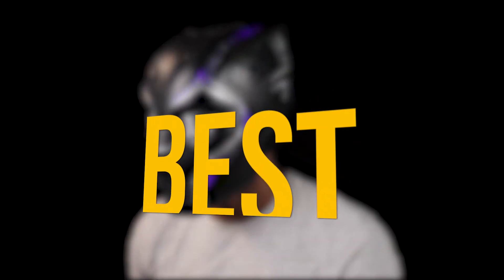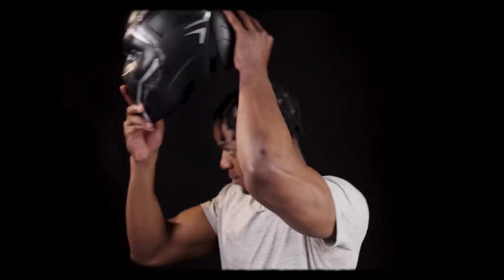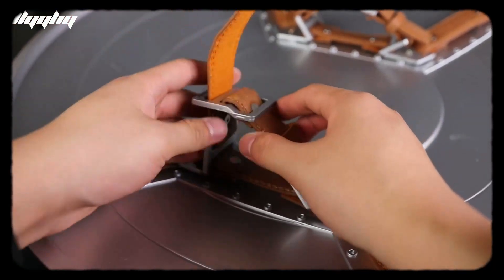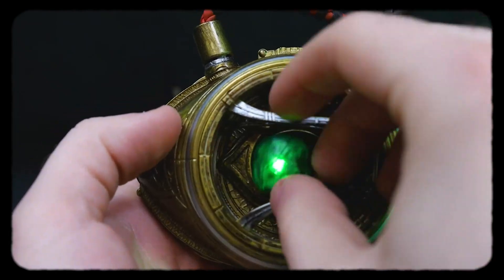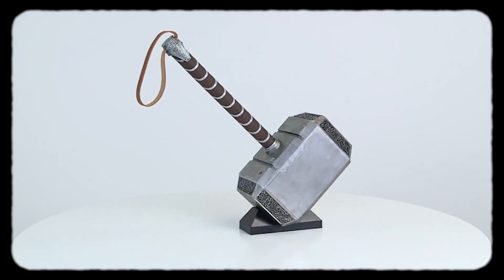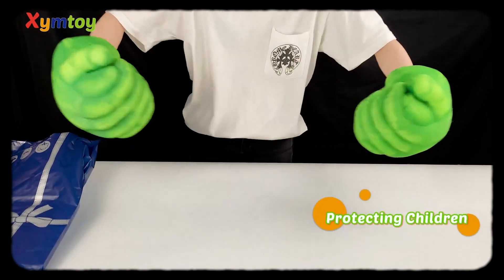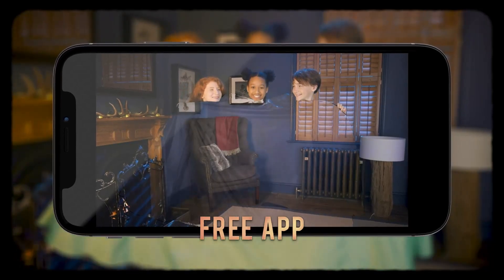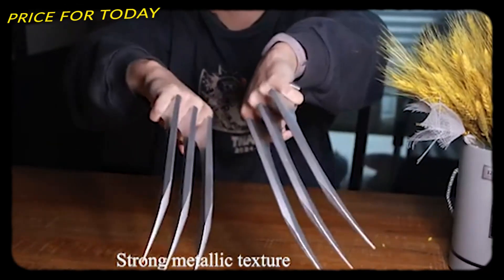12 Best SUPERHERO GADGETS that you CAN BUY in 2023 | World's First Real WEB SHOOTER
⭕️Welcome to our brand new Video. We are here to find you the best products quickly. The Ez hut is doing videos about many products for an easy life.
⭕️World's First Real  Spiderman WEB SHOOTER | 12 Best SUPERHERO GADGETS that you CAN BUY in 2023

✔️Product links;
US
⭕️Black Panther Helmet
⭕️Captain Shield
⭕️INFINITY Gauntlet
⭕️Eye of Agamotto
⭕️THOR Mjolnir
⭕️Star Wars Helmet
⭕️Hulk Gloves
⭕️Light Saber
⭕️Invisibility Cloak
⭕️Web Shooter
⭕️Wolverine Claws

CA
⭕️Black Panther Helmet
⭕️Captain Shield -
⭕️INFINITY Gauntlet
⭕️Eye of Agamotto -
⭕️THOR Mjolnir
⭕️Star Wars Helmet -
⭕️Hulk Gloves
⭕️Light Saber -
⭕️Invisibility Cloak
⭕️Web Shooter
⭕️Wolverine Claws -

✔️Time Stamps;
0:00 Intro
0:28 Stormbreaker
1:06 Black Panther Helmet
2:24 Captain Shield
2:35 INFINITY Gauntlet
3:28 Eye of Agamotto
3:59 THOR Mjolnir
4:55 Star Wars Helmet
5:32 Hulk Gloves
6:09 Light Saber
6:53 Invisibility Cloak
7:24 Web Shooter
7:59 Wolverine Claws